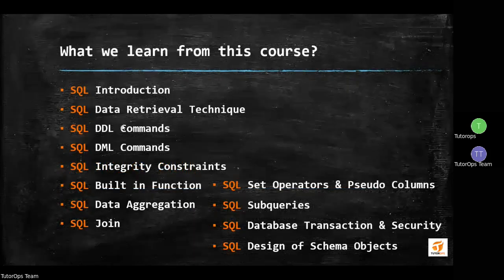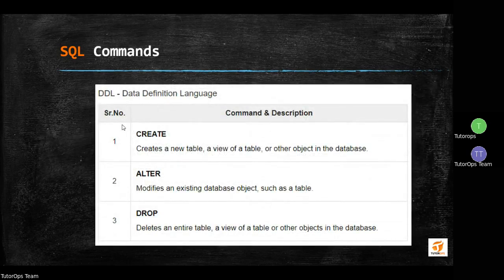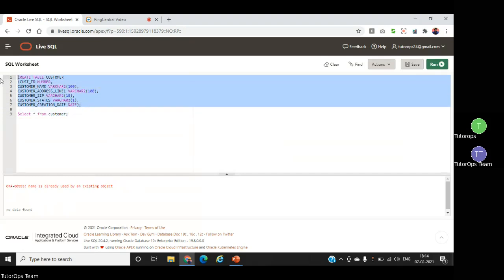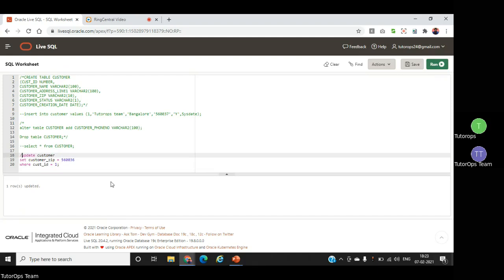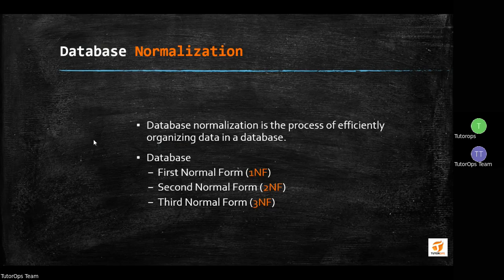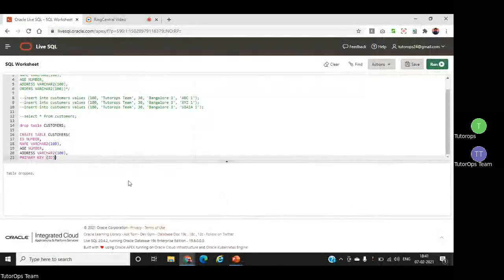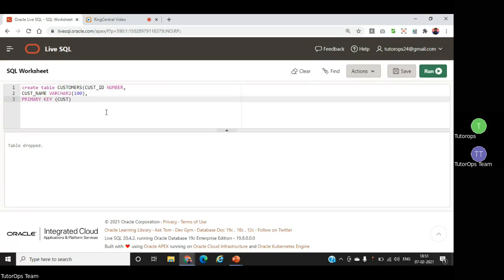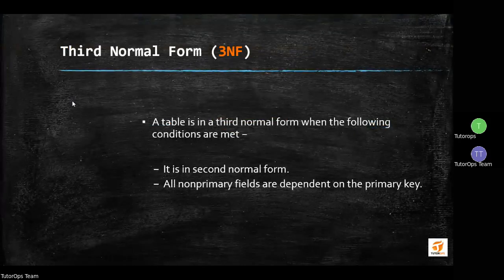Introduction to Oracle SQL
"Introduction to Oracle SQL" covers the basics of SQL (Structured Query Language) as used in Oracle Database. This course typically includes fundamental concepts such as data retrieval using SELECT statements, filtering data with WHERE clauses, sorting data with ORDER BY, joining multiple tables, and performing data manipulation (INSERT, UPDATE, DELETE). It also introduces essential concepts like functions, subqueries, and basic database management techniques, providing a solid foundation for those new to Oracle SQL and aiming to work with relational databases effectively.

What you learn from this video:
Why SQL?
SQL Commands
What is RDBMS?
Table, Field, Record, Column
Database normalization